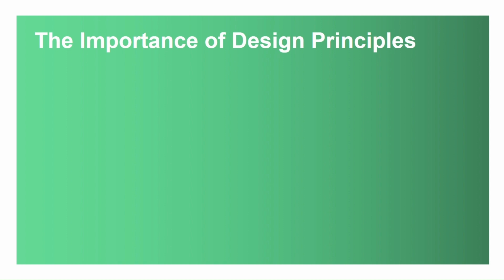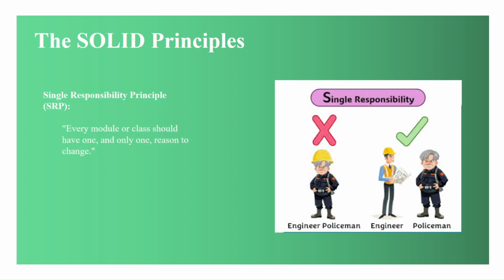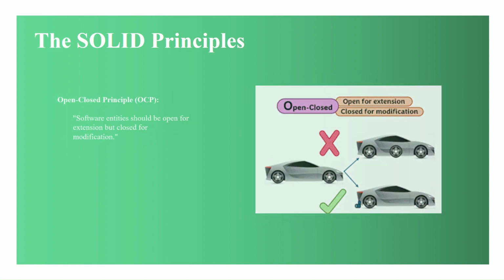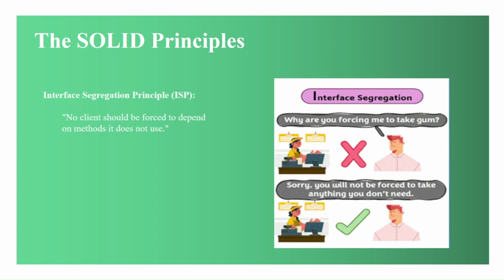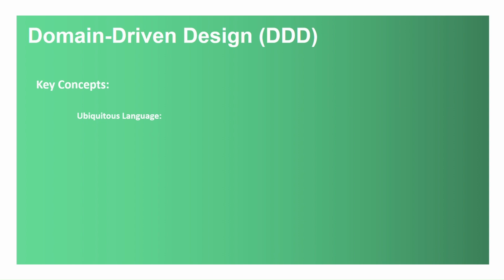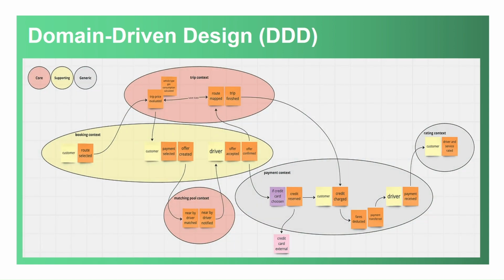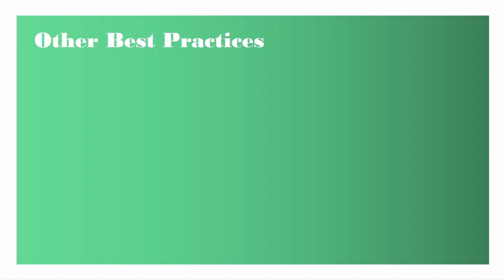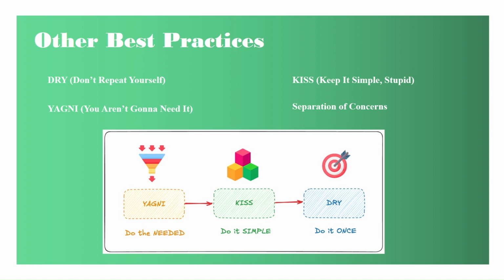Best Practices & Design Principles in Software Architecture – SOLID, DDD, and More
Design Principles & Best Practices in Software Architecture – SOLID, DDD, and More 🚀

How do you build scalable, maintainable, and efficient software systems? In this video, we explore essential software architecture principles like SOLID, Domain-Driven Design (DDD), and DRY, helping you write better code and design robust applications.

📌 What You’ll Learn:
✅ SOLID Principles – Writing clean, modular, and flexible code
✅ Domain-Driven Design (DDD) – Structuring your application around business logic
✅ DRY & KISS – Avoiding repetition and keeping things simple
✅ Separation of Concerns & Layered Architecture – Improving maintainability

We’ll break down these critical design patterns with clear explanations, diagrams, and practical use cases so you can apply them in your projects! 🎯

By the end of this video, you'll have a solid understanding of software architecture fundamentals and how to design systems that scale.